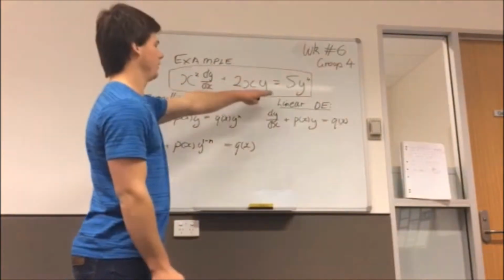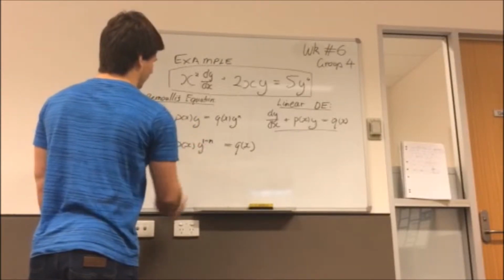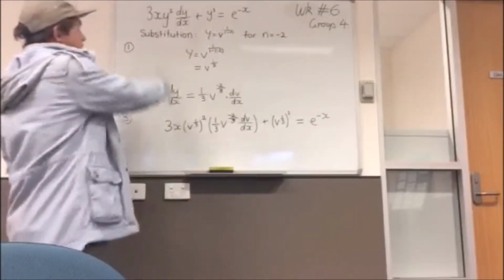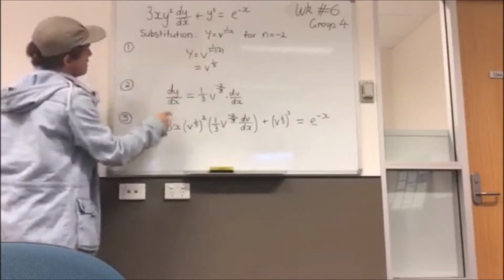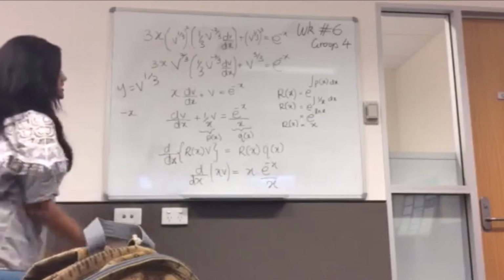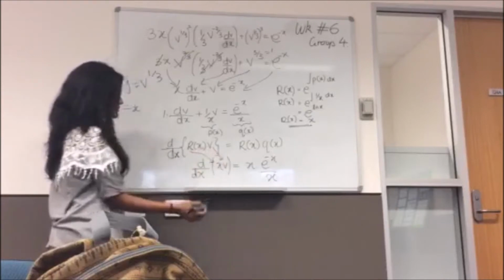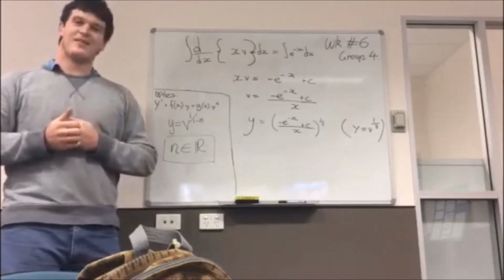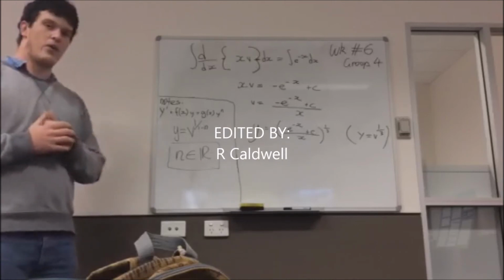MATH142 Week 6 Group 4 Video